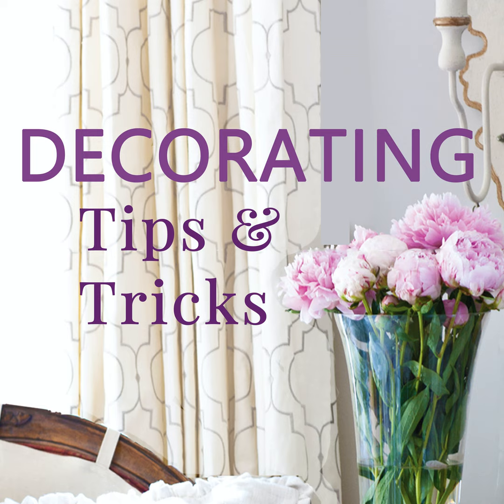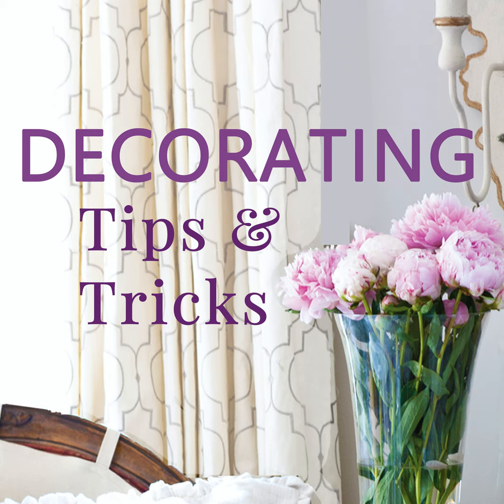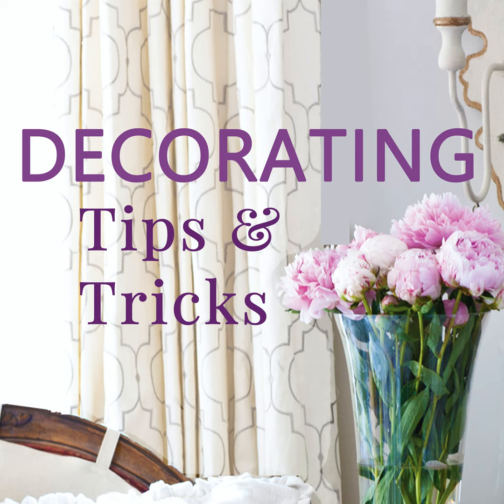Where to Put the Christmas Tree and Stockings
Today we are talking about where to put your Christmas tree and hang your Christmas stockings. Can you hear O, Christmas Tree playing in the background? We are so excited to talk about this merry and bright topic!

Think beyond your usual spot to put your Christmas tree! Make sure you can see your tree and enjoy it! You might want to decorate another tree or at least string lights on it so you can enjoy it!

See our friend Kim's tree.

You re going to LOVE the story behind Kelly's vintage ornaments.

Here are some great Christmas trees at reasonable prices...

Kelly suggests putting an extra Christmas tree where YOU can enjoy it the most.  A room where you spend a lot of time.  For her that is the kitchen, so she did.

XX,

Anita & Kelly

DI-13:01